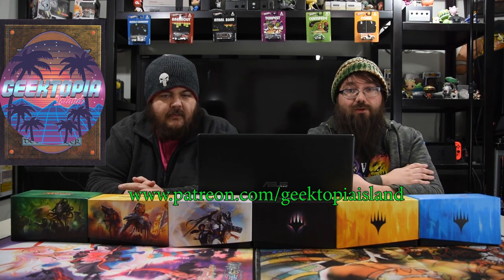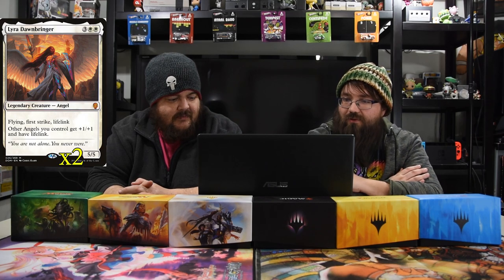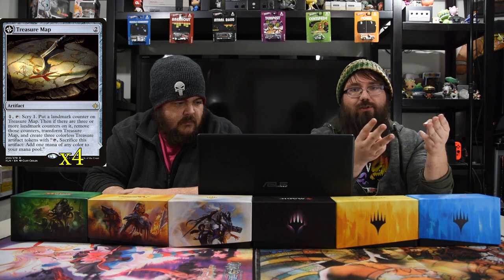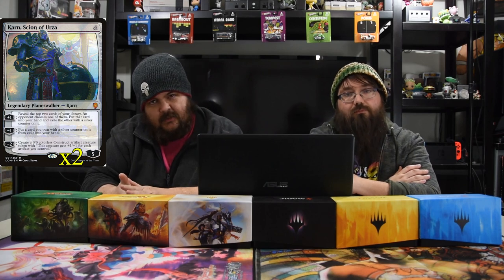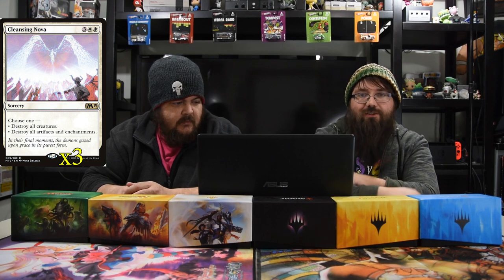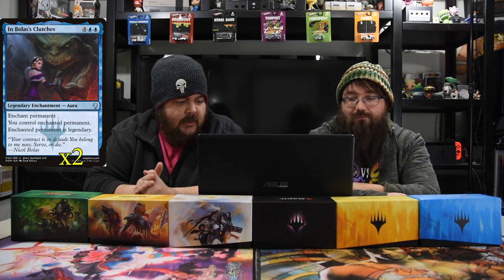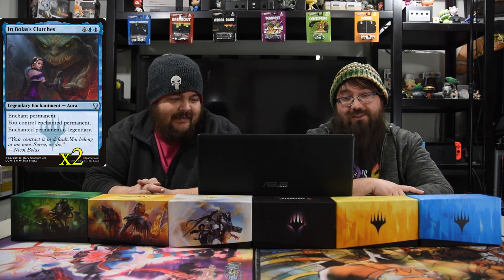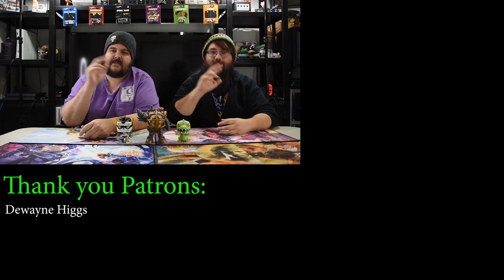Magic the Gathering Deck Tech | Cardwell's Cauldron: Guilds Unite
Welcome to another Cardwell's Cauldron. Today we are going over another deck using Thran Temporal Gateway but this time using Planeswalkers. Hope you enjoy.

Creatures:7
3 Jhoira, Weatherlight Captain
2 Lyra Dawnbringer
2 Niv-Mizzet, Parun

Spells:29
4 Treasure Map
3 Absorb
2 Dovin, Grand Arbiter
2 Karn, Scion of Urza
4 Thran Temporal Gateway
2 Vraska, Golgari Queen
3 Cleansing Nova
2 Ral, Izzet Viceroy
2 Tezzeret, Artifice Master
1 Yawgmoth's Vile Offering
2 In Bolas's Clutches
2 Vraska, Relic Seeker

Lands:24
2 Clifftop Retreat
2 Drowned Catacomb
3 Glacial Fortress
3 Hallowed Fountain
2 Rootbound Crag
3 Sacred Foundry
3 Steam Vents
2 Sulfur Falls
2 Sunpetal Grove
2 Woodland Cemetery